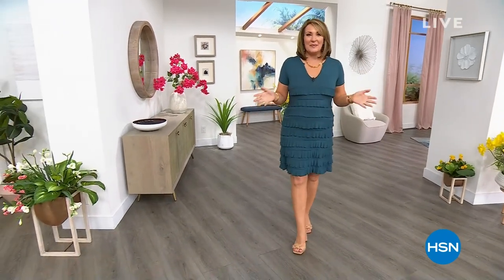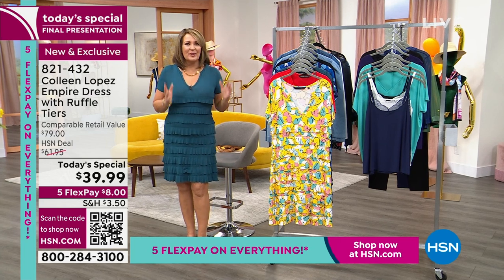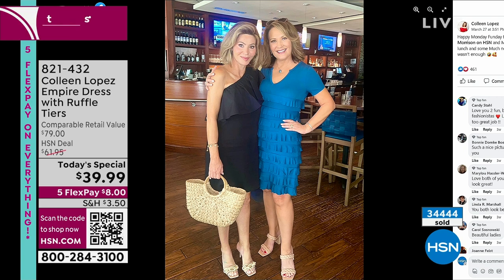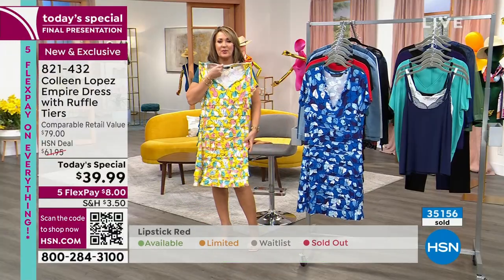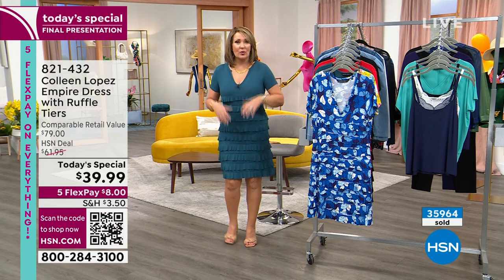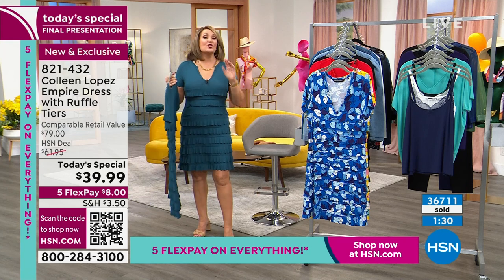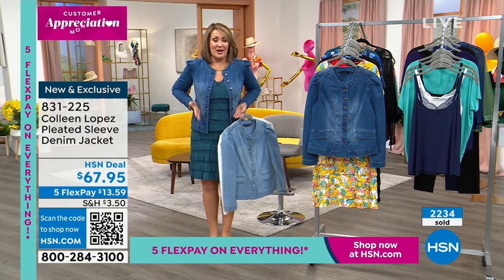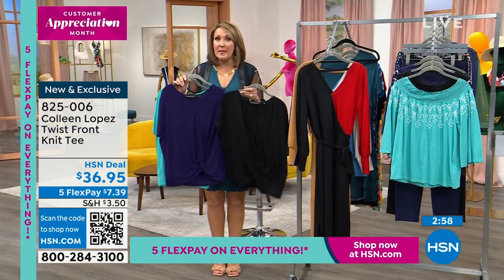HSN | Colleen Lopez Collection 04.22.2023 - 09 PM